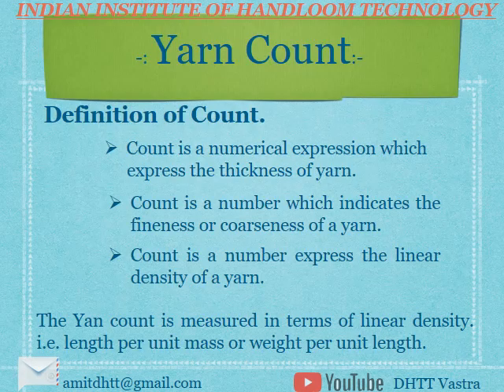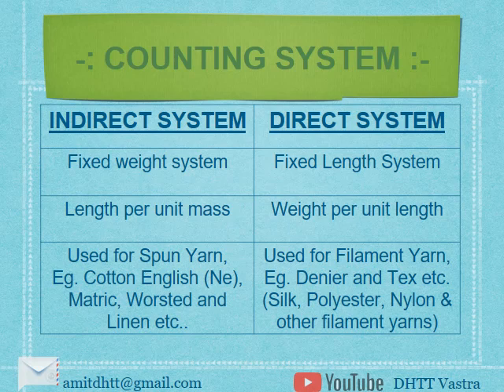Yarn Count & Counting System | Concept of Yarn Count | Indirect & Direct System | By D. K. Das Sir.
To know about the concept of yarn count & counting system. And different systems of counting Viz. Indirect system and Direct system